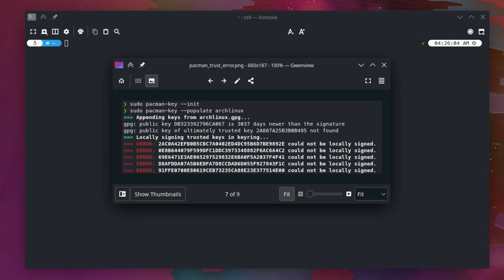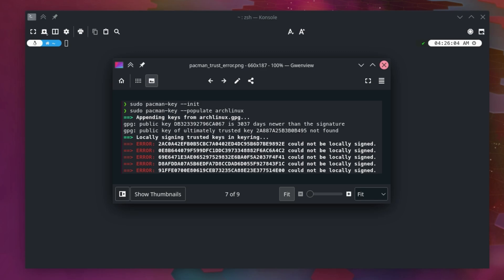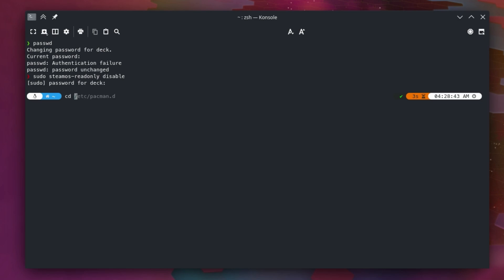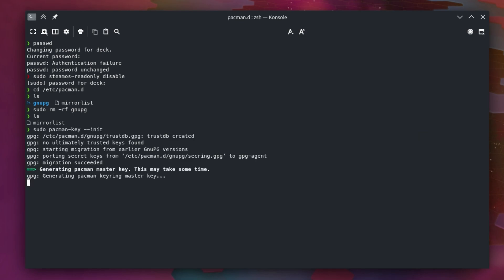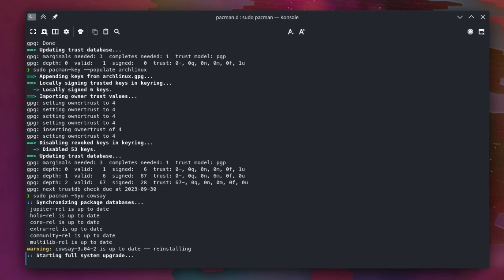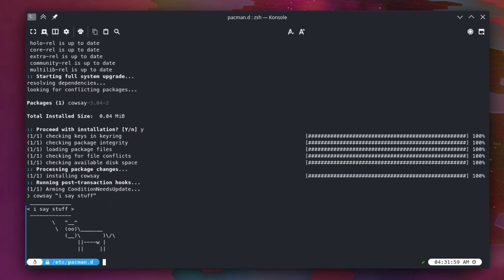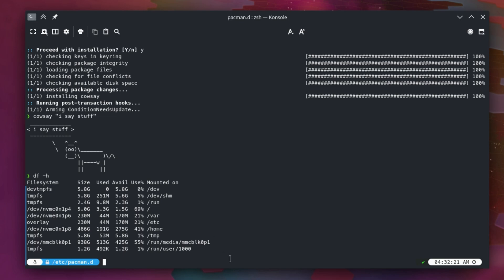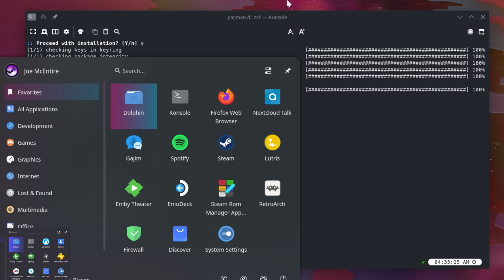Steam Deck - Fix Pacman GPG!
In this short video I detail a method to easily fix the pacman GPG key errors that you normally get when trying to install native packages.